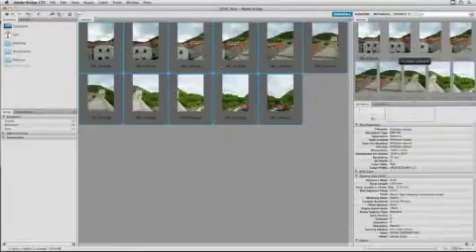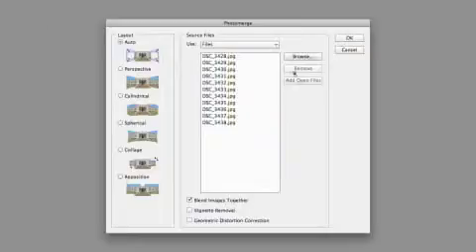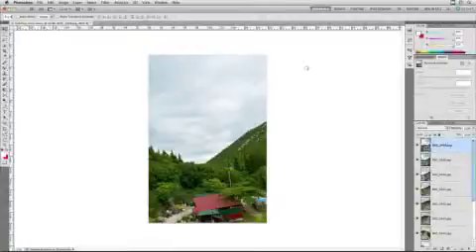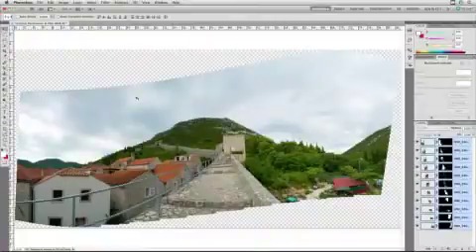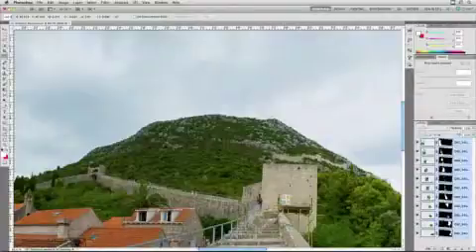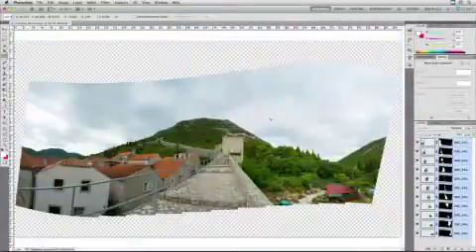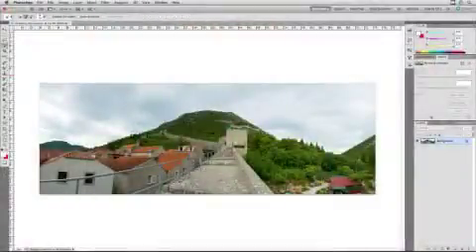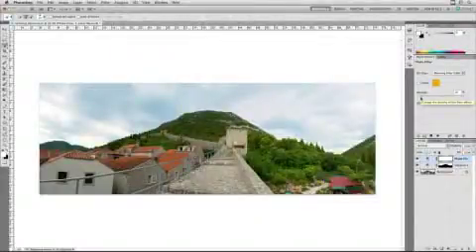38 Creating a Panorama